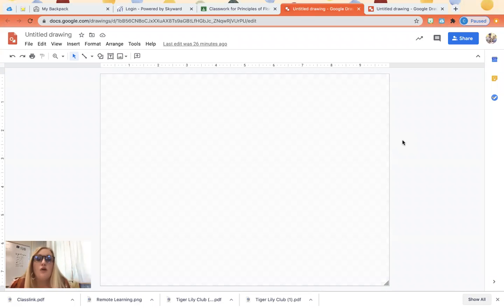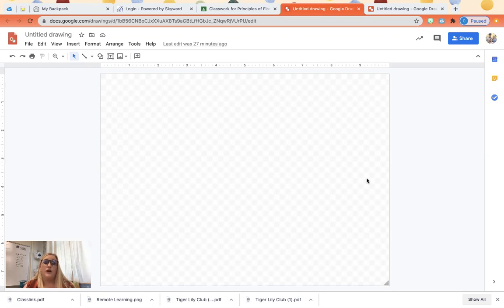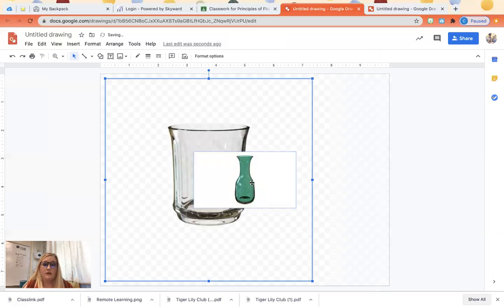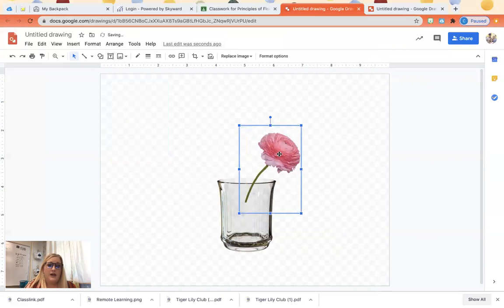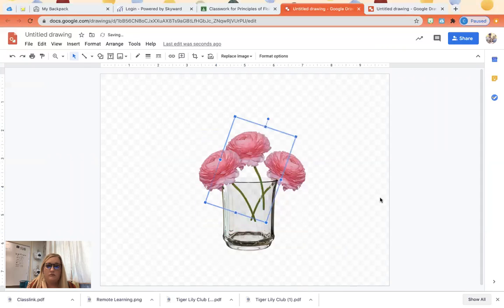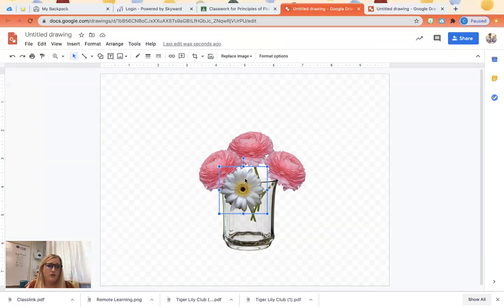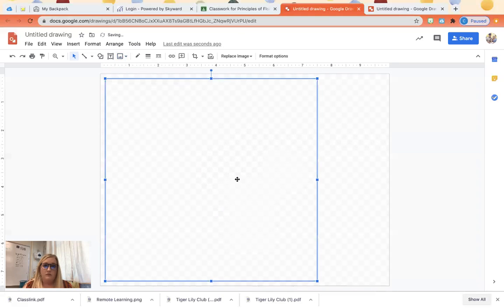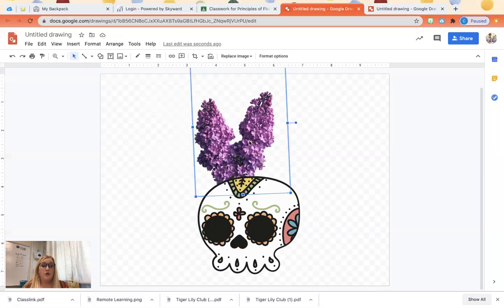Google Draw Instructions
Instructions for Online Learners